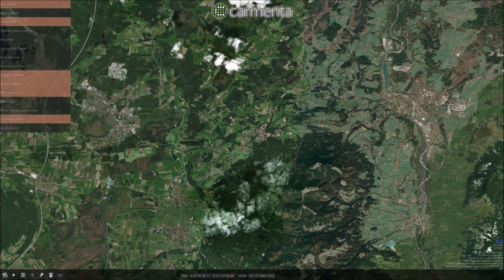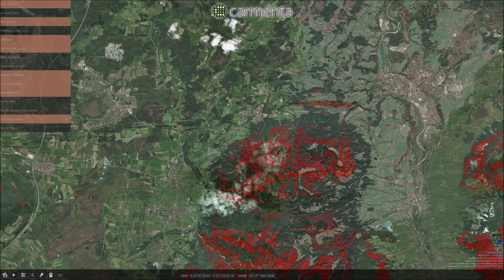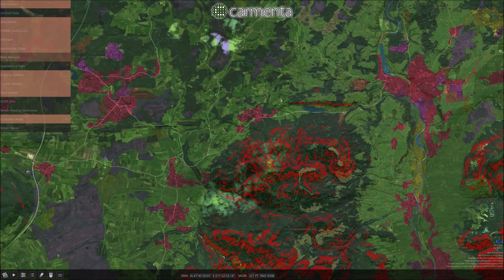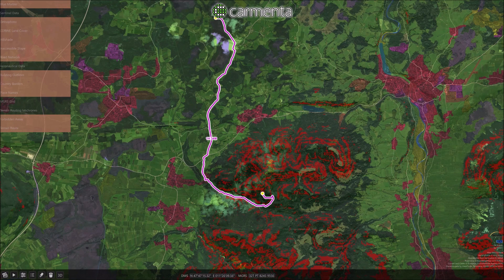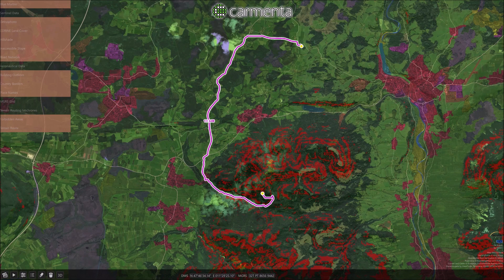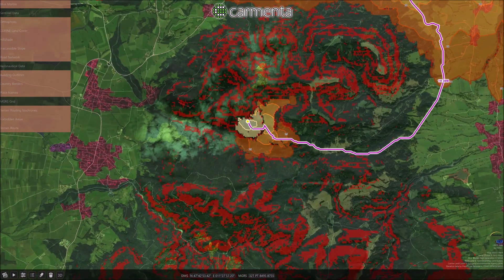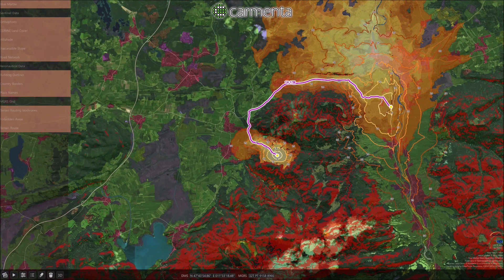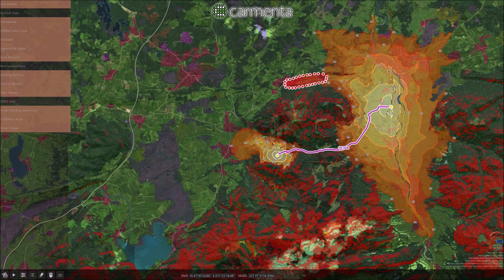Carmenta Terrain Vehicle Routing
This movie demonstrates how Carmenta's geospatial technology can calculate off-road routes for terrain vehicles. It also showcases the support for so-called isochrones which indicate terrain accessiblity.